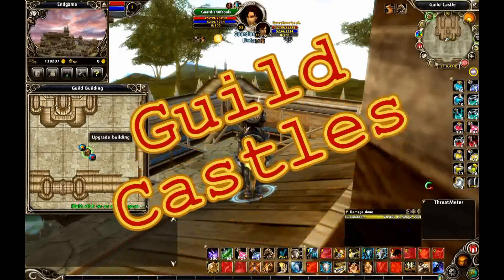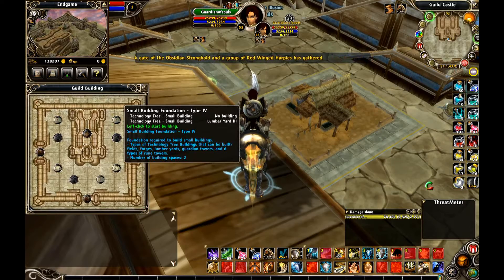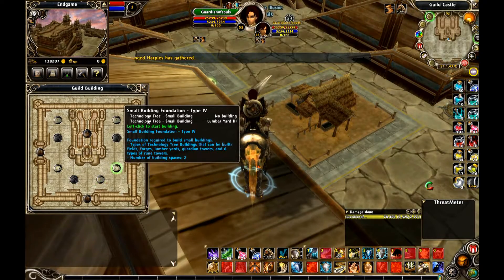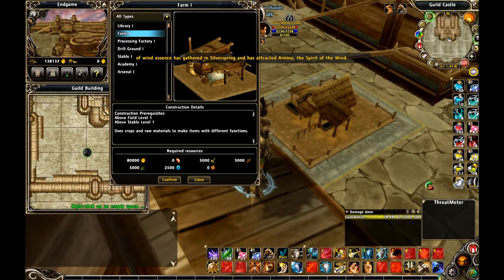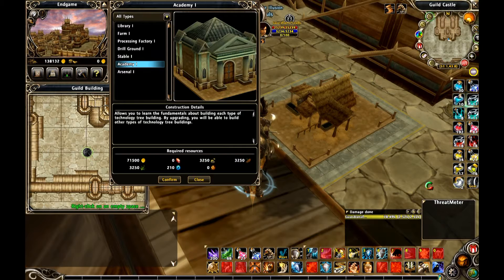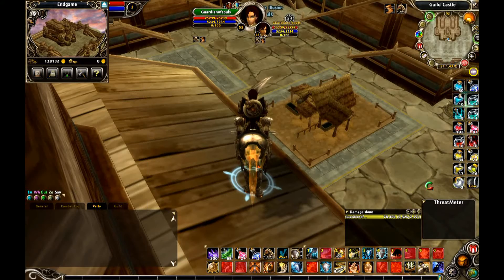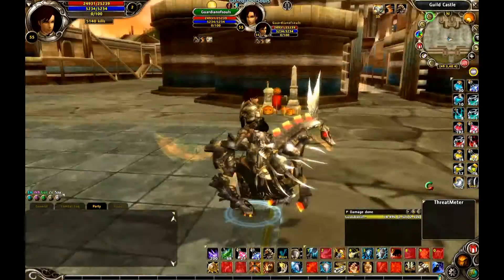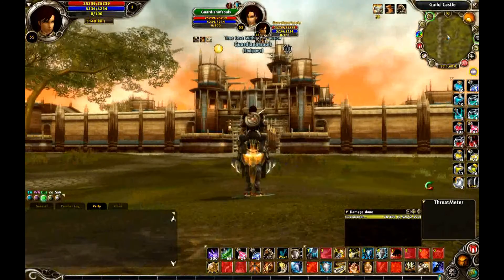Guild Castles - Runes Of Magic - Part 2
A tour and a description of a guild leader's powers pertaining to the guild castles. Buildings explained and how to build them.

Note: Part 1 is failing on upload, coming soon.